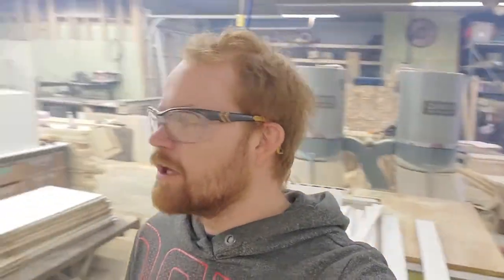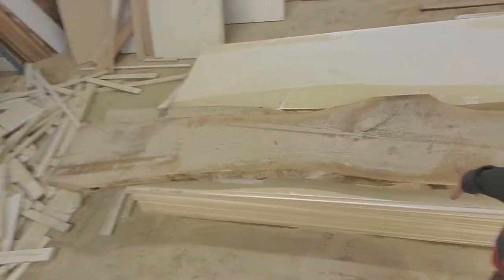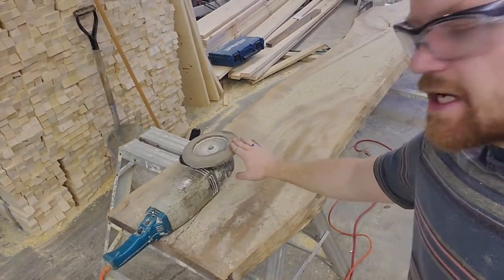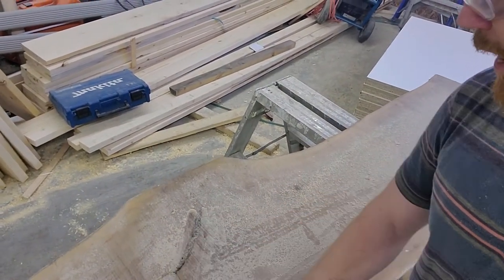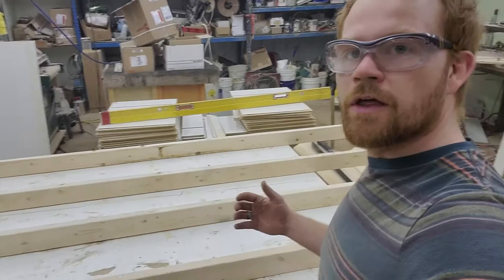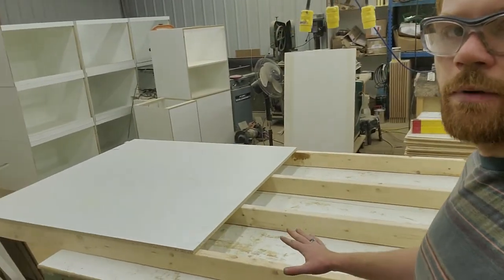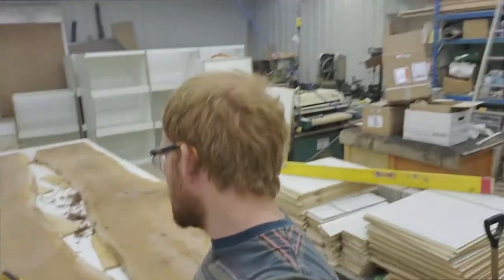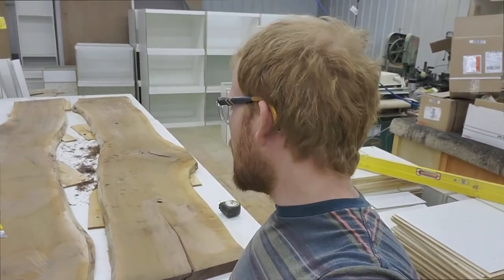Epoxy Table Ep 1